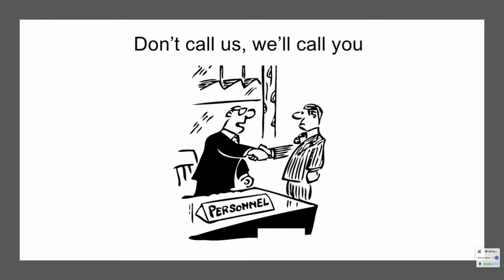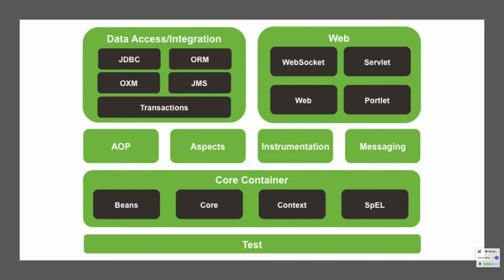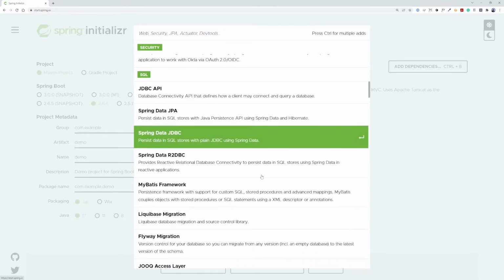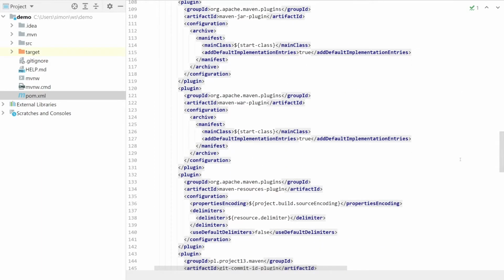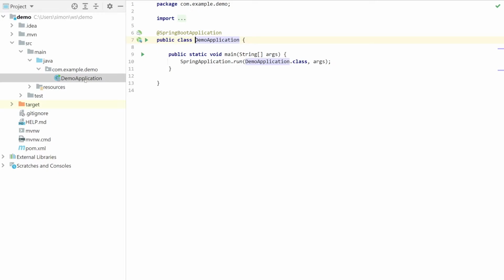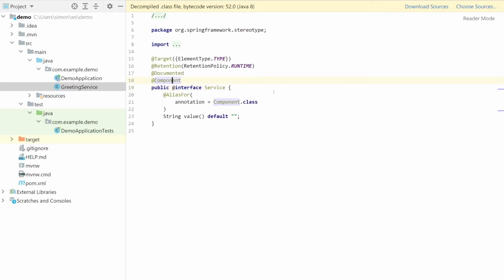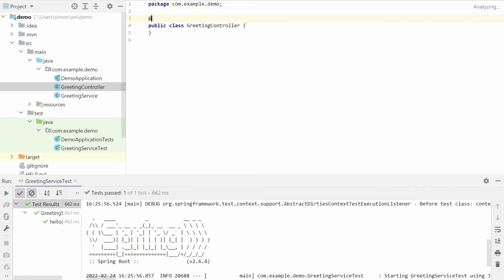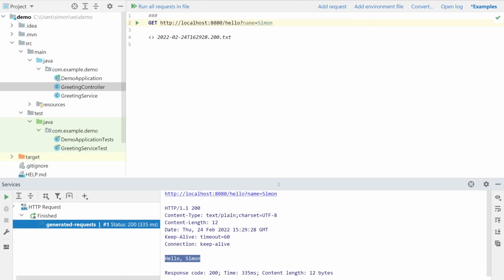Spring Boot Quick Start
Spring Boot makes it easy to create stand-alone, production-grade Spring based Applications.

In this quickstart I take about the history of Spring and how Spring Boot works.